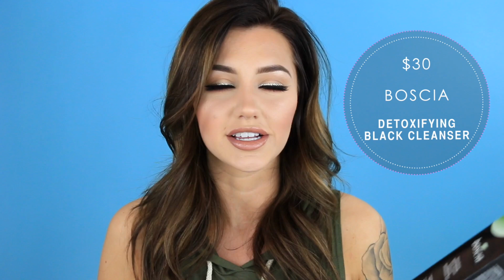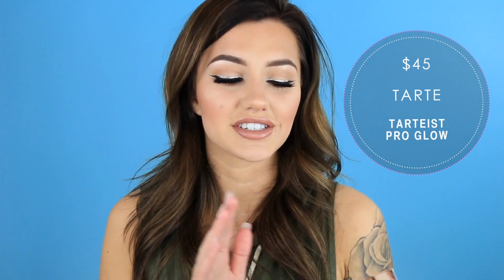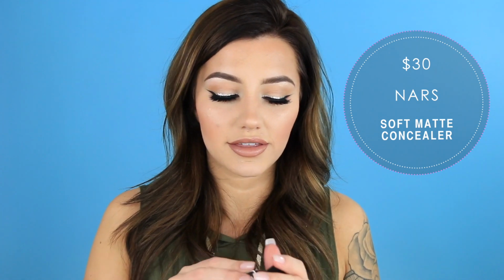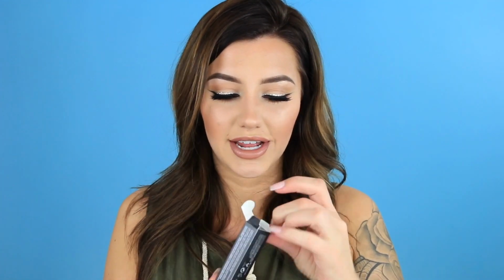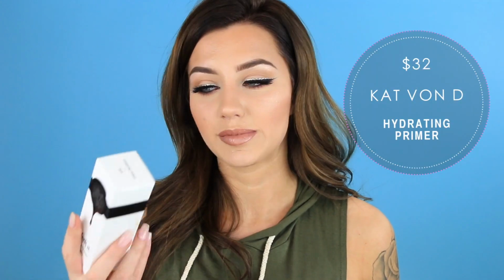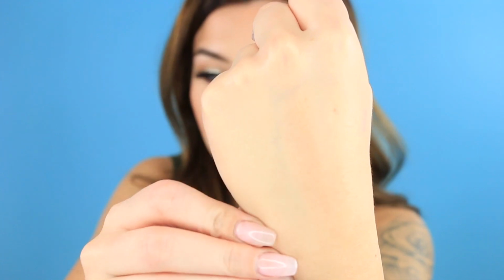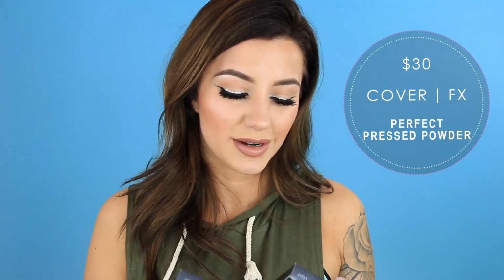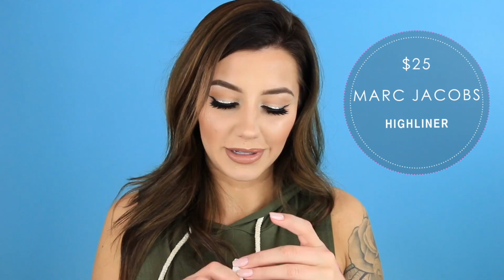HUGE SEPHORA HAUL + First Impressions | Jazzi Filipek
Hey babes! It will be up as soon as I test out everything! Love you guys, enjoy! xoxo

Makeup I'm Wearing:

Smashbox Studio Skin Hydrating Foundation
Urban Decay Heavy Metal Eyeliner (midnight cowboy)
House Of Lashes "Noir Fairy"
MAC Sun Power bronzer
Becca Tigerlilly blush
Too Faced Love Light Highlight (blinded by the light)
Kylie Cosmetics "Maliboo" Lip Liner
Anastasia "Undressed" Lipgloss

Make Up For Ever - Ultra HD Skin Boost Serum

Make Up For Ever - Matte Liquid Lipstick (shade 103)

Kat Von D - Lock it Foundation (light 45 neutral)

FAQ:
*What camera do you use? -
Canon 70D
*Where do you get your music from?
All music is from NCS